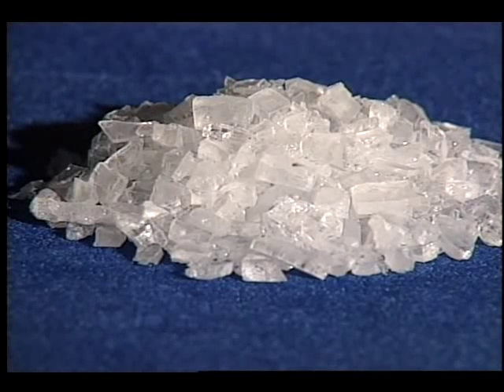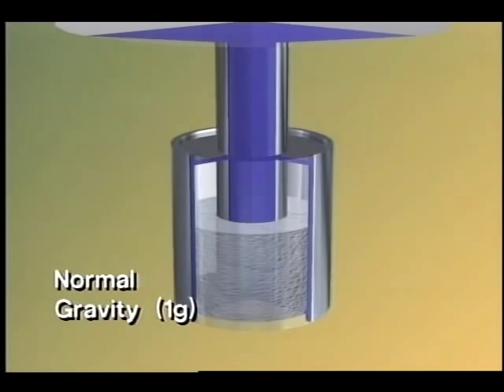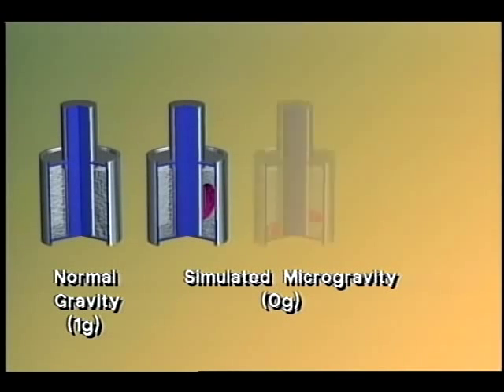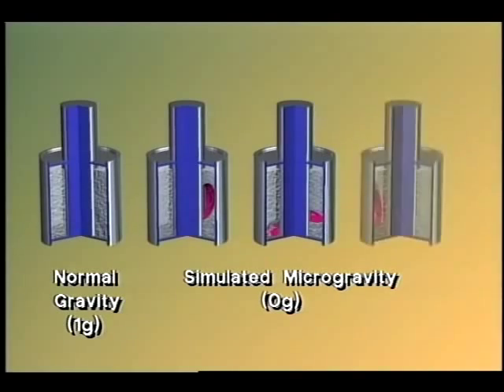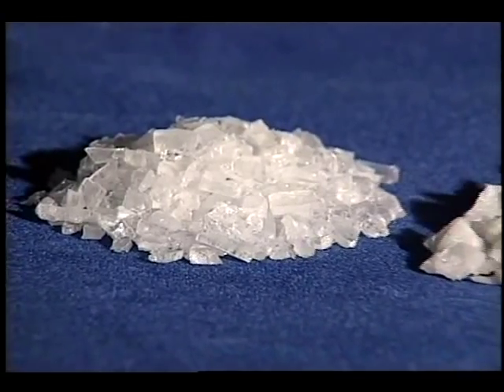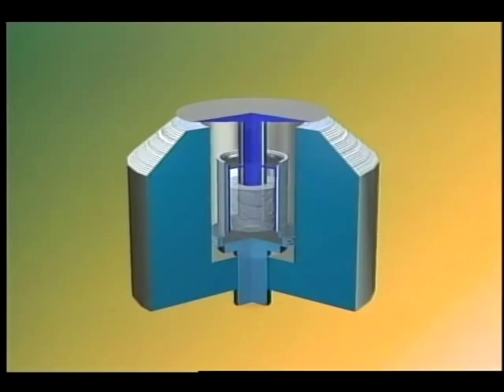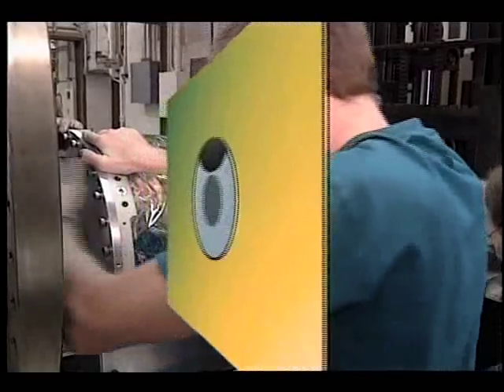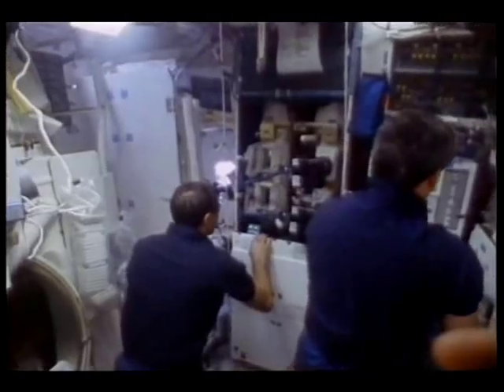TES (Thermal Energy Storage) Video News Release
TES is an in-space technology experiment that flew on STS-62. Its intent is to investigate the behavior of two different thermal energy storage materials as they undergo repeated melting and freezing in the microgravity environment. Released Feb 1994.